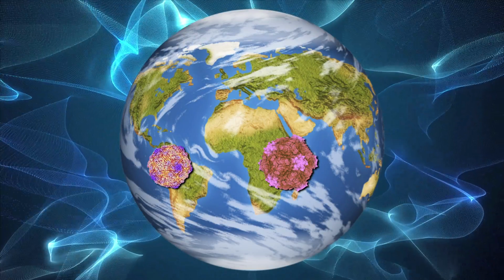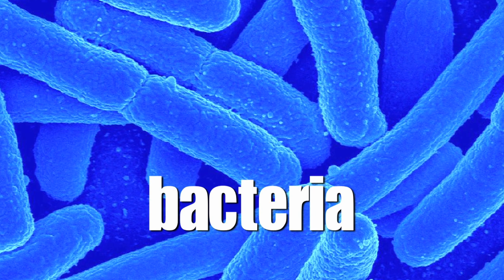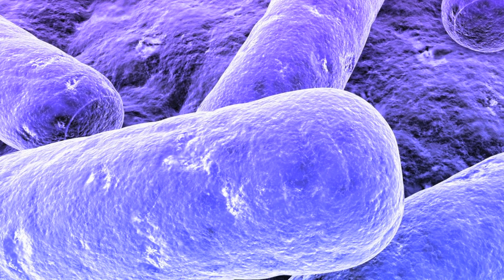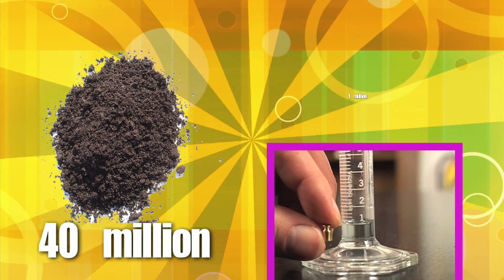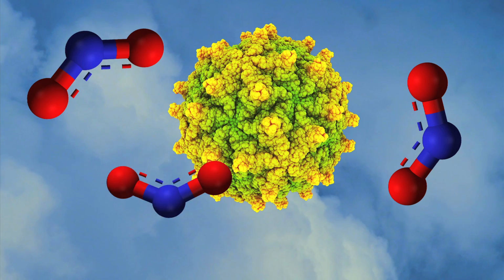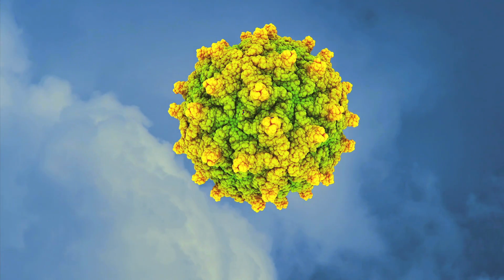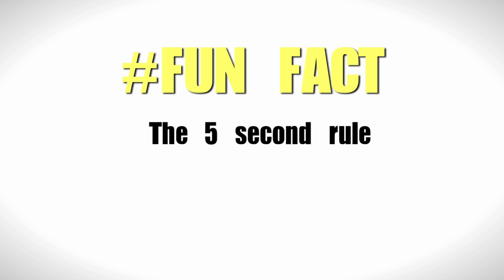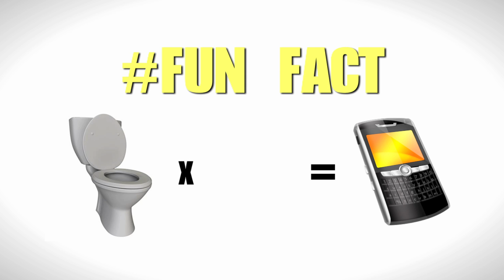SC.6.L.14.6 Infection Protection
This video covers the various pathogens that infect various organisms: viruses, bacteria, fungi and parasites.

Florida Sunshine State Standard SC.6.L.14.6:
Compare and contrast types of infectious agents that may infect the human body, including viruses, bacteria, fungi, and parasites.